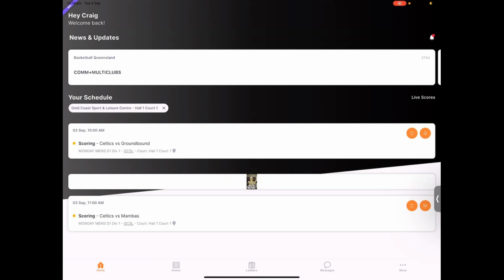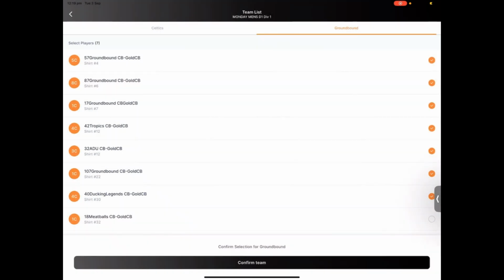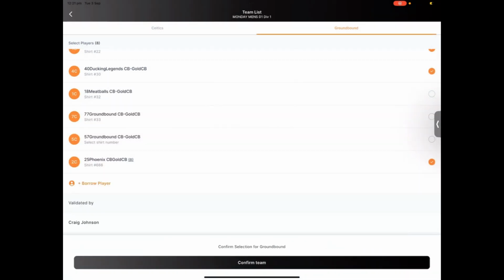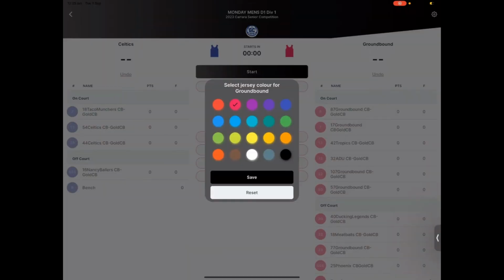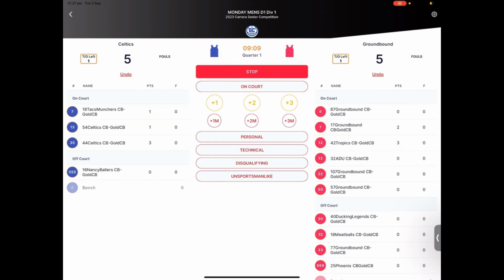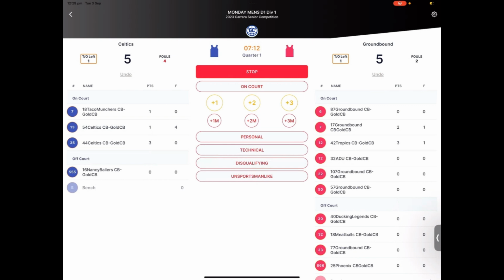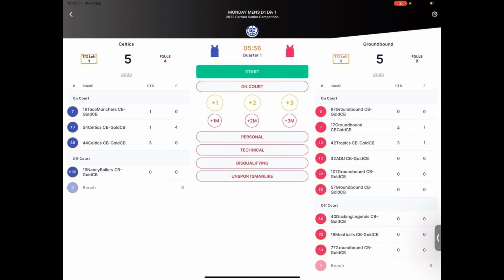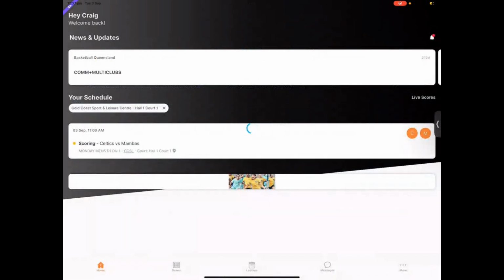Using Basketball Connect to Score a Match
This video covers how to score a match using the Basketball Connect App